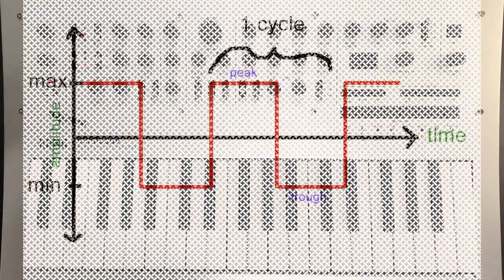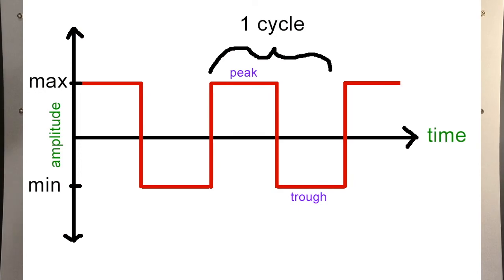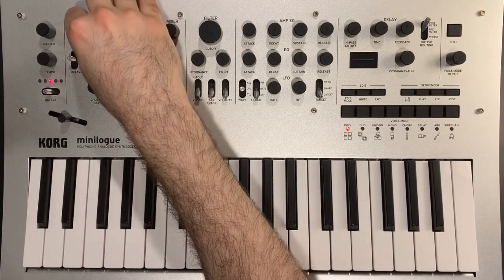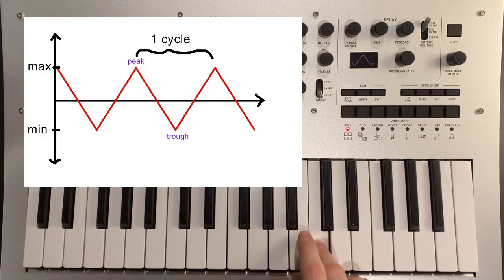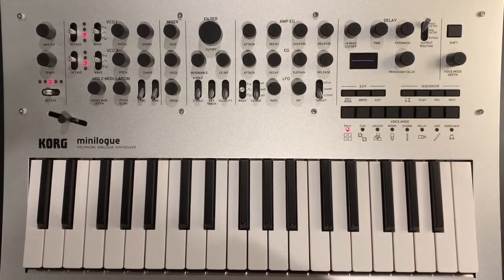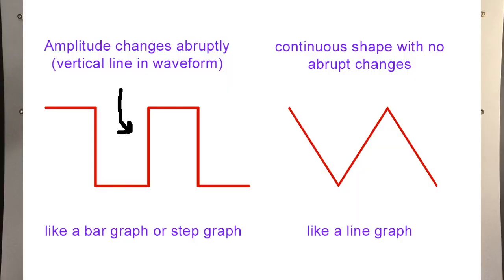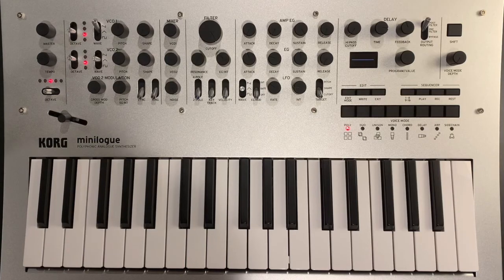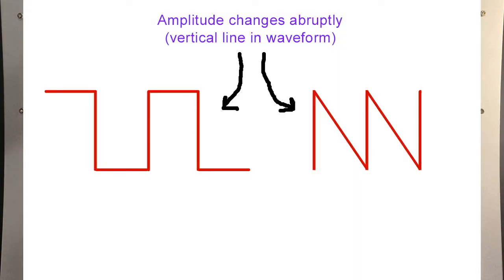Using the Oscillators on an Analogue Synthesizer (KORG Minilogue)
Using the the oscillators to make simple sounds on an analogue synth using different waveforms and shapes.

This is Part 1 in my informational series on basic analogue synthesizer tutorials.